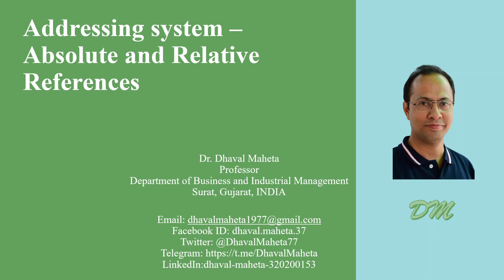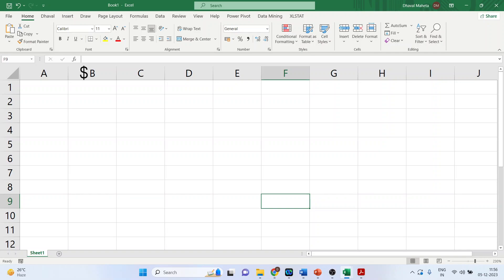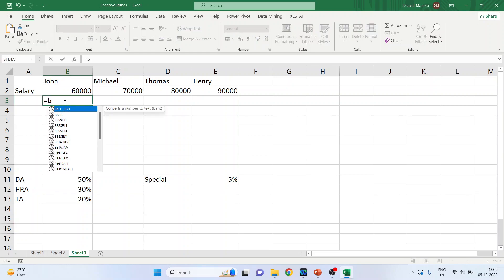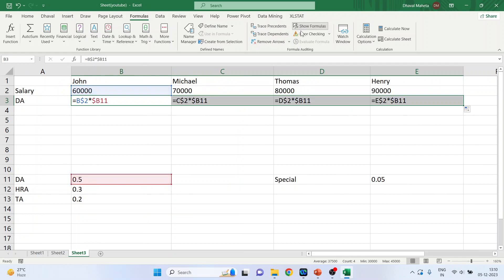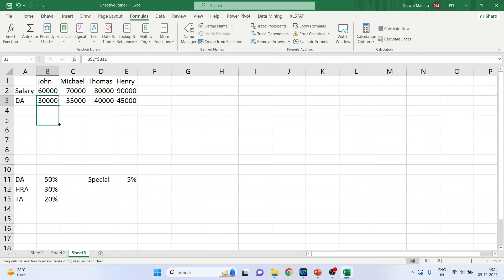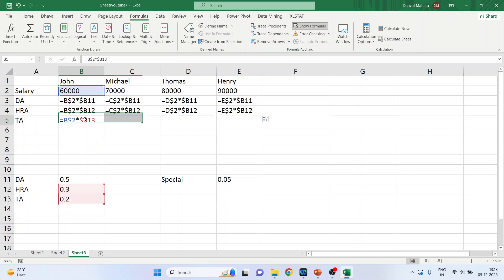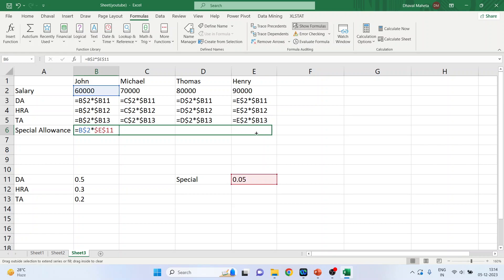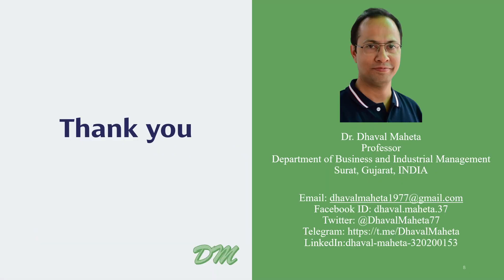10. Addressing System: Absolute and Relative Reference in MS-Excel || Dr. Dhaval Maheta